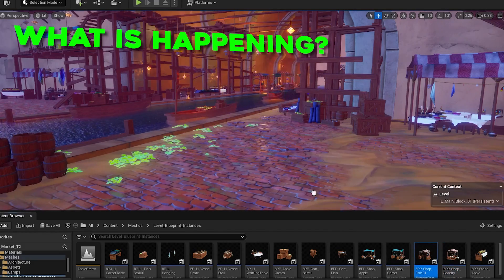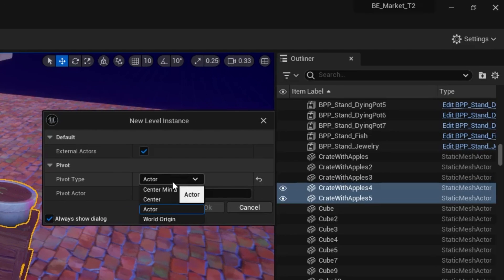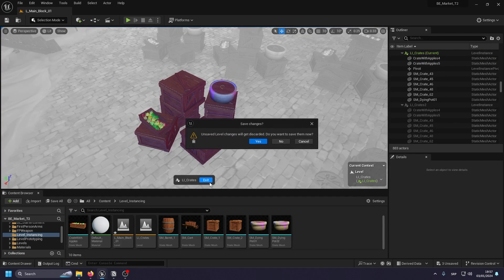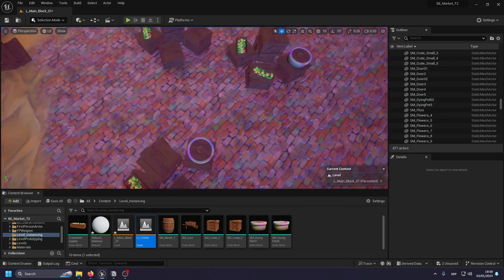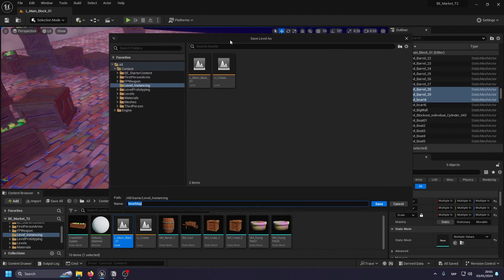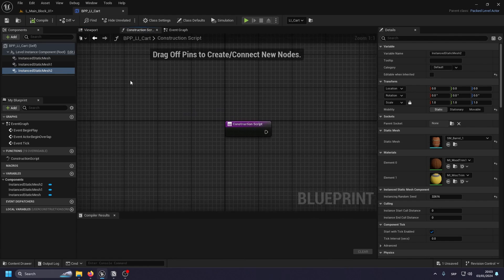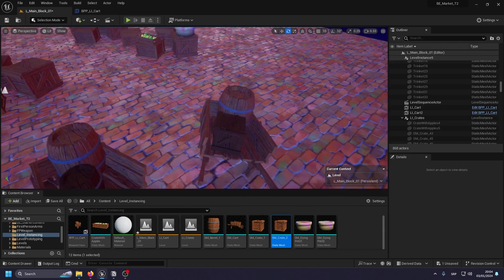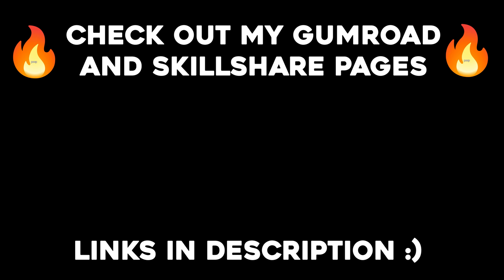Level Instancing - Unreal Engine 5 Tutorial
I hope you liked this little video about level instancing/streaming! Hope to see you around :)

00:00 - What are we doing even?
00:11 - Part 1 - Normal Level Instance
04:57 - Part 2 - Packed Level Actor